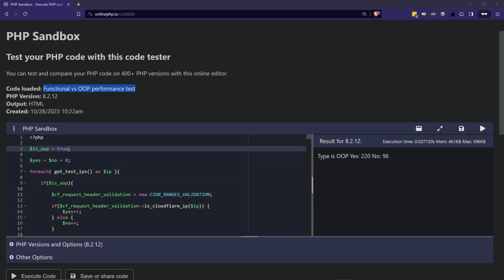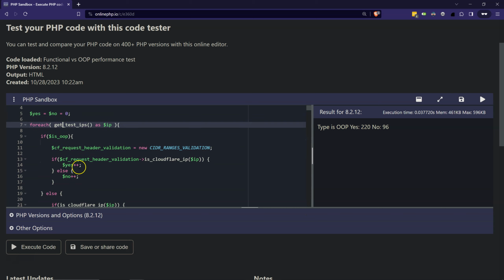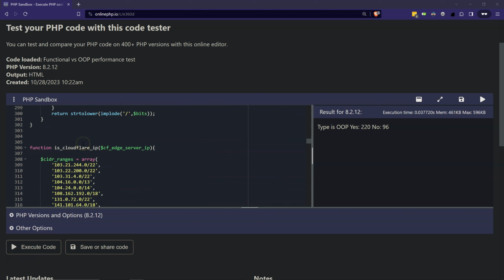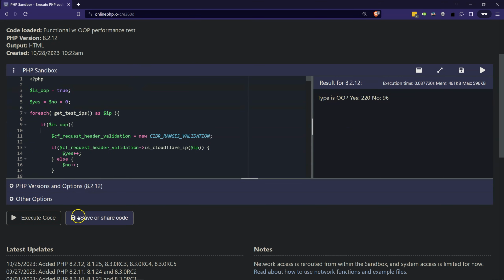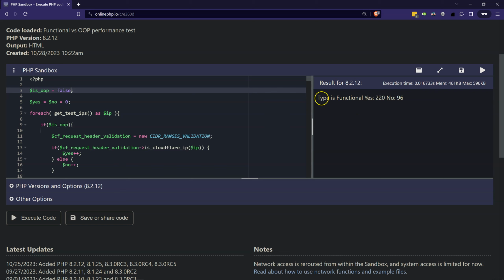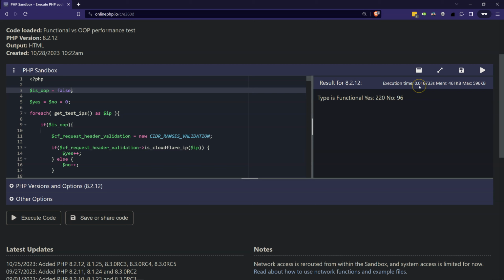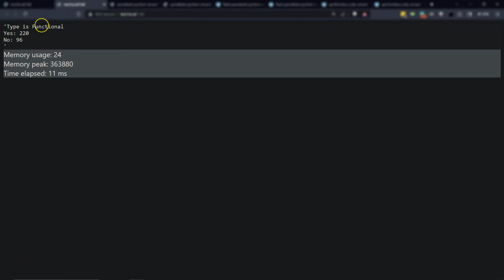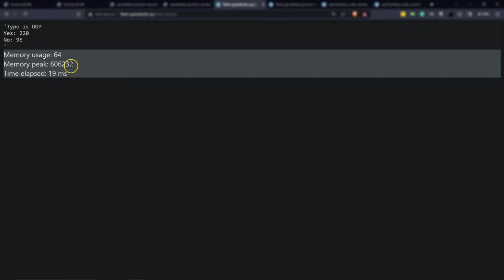Functional vs OOP in PHP programming performance test, part 1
I took a OPP code that decided if an IP is within CIDR range, rewritten in functional/procedural programming style and compared performance on various CPUs and platforms.
Any feedback or your experience is appreciated.